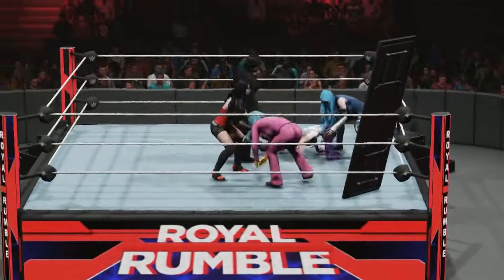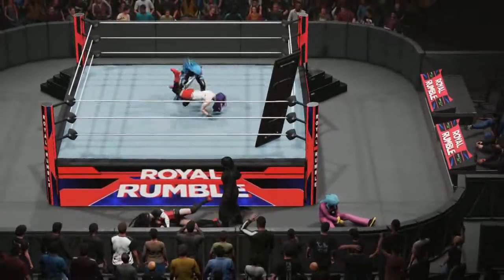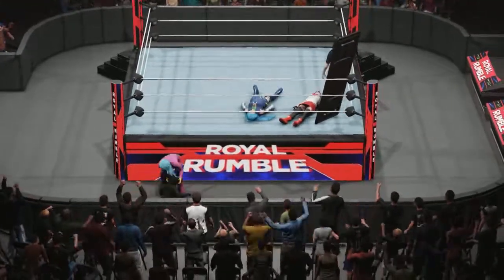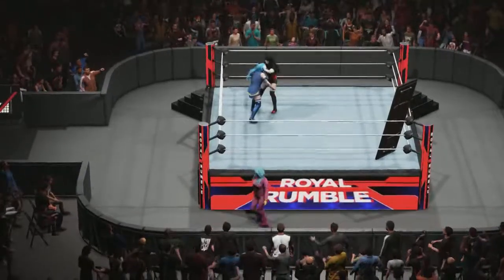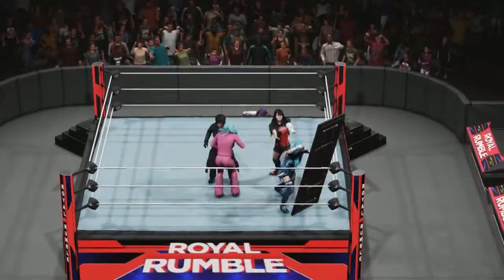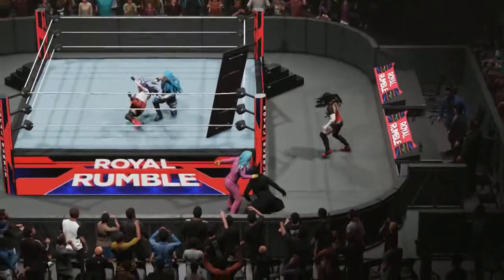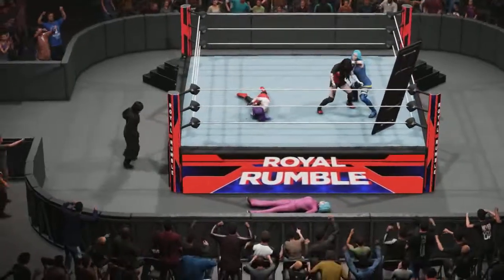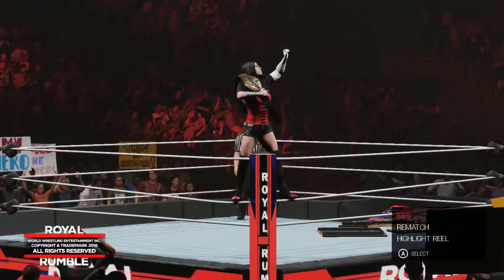MUST WATCH Fatal 5-Way Table match for USA Champion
LOL! This match Funny as Hell XD you must watch it
Match objective : Anyone must Crash Aqua on the Table